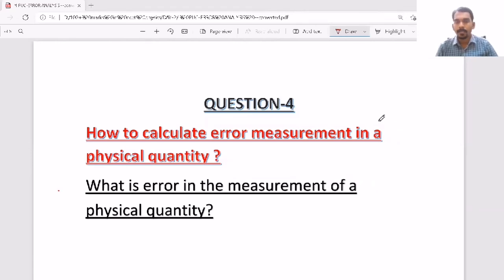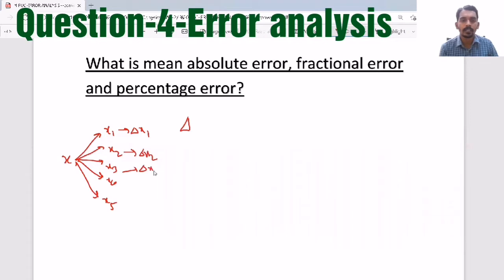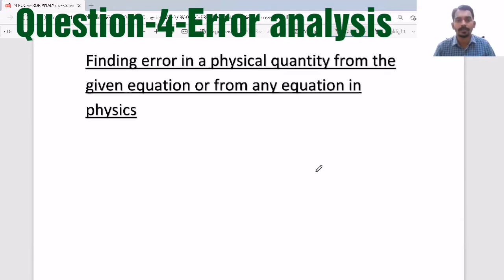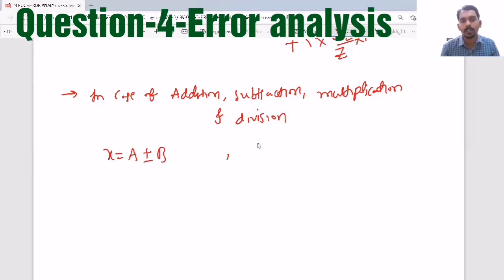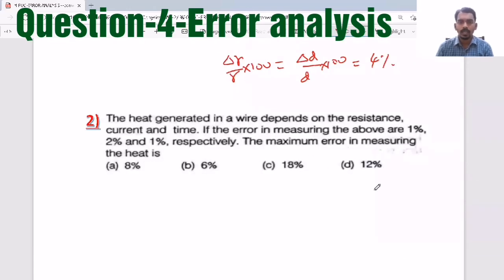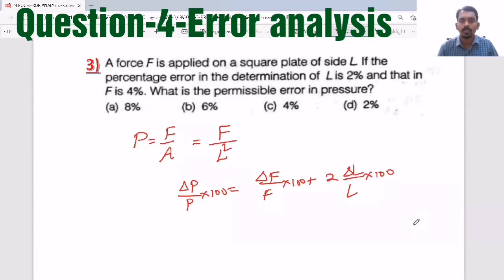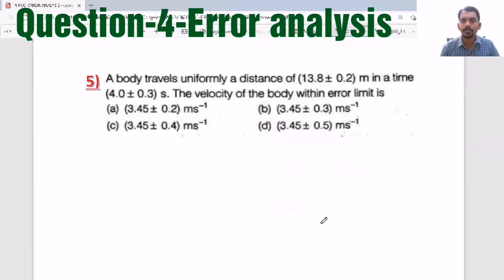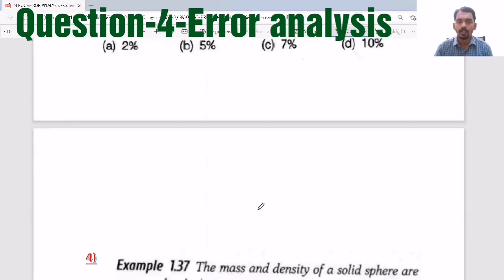Question-4-Error measurement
How to calculate error in the measurement in case of addition subtraction multiplication and division